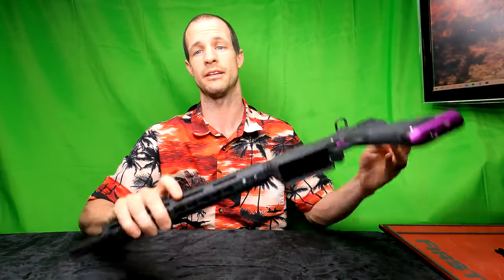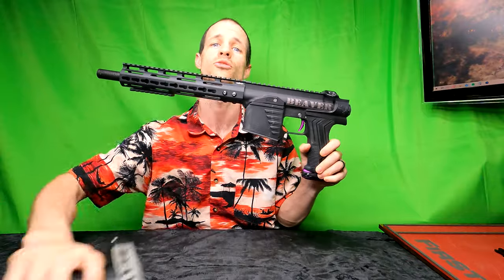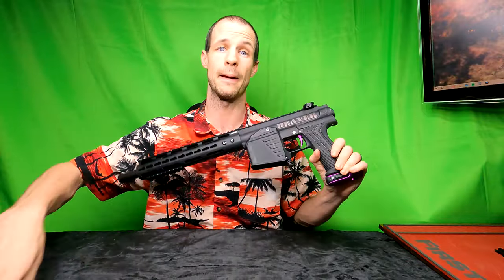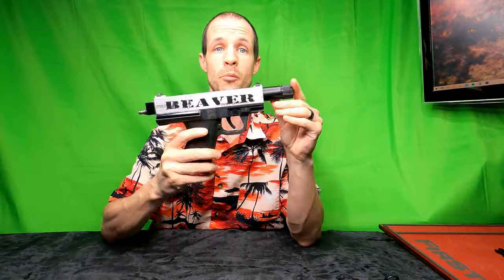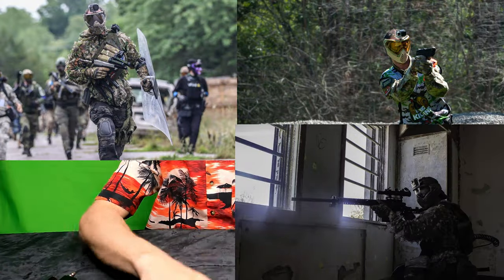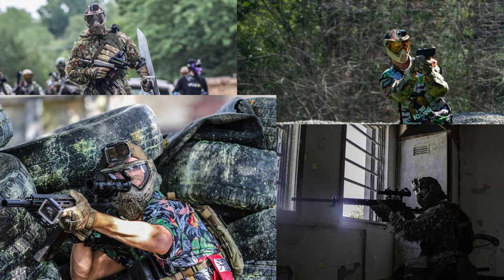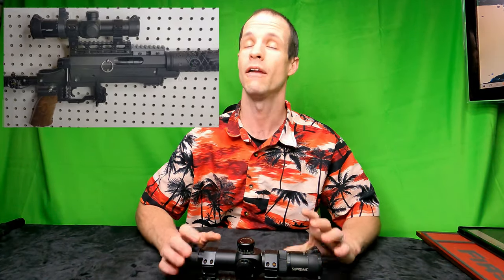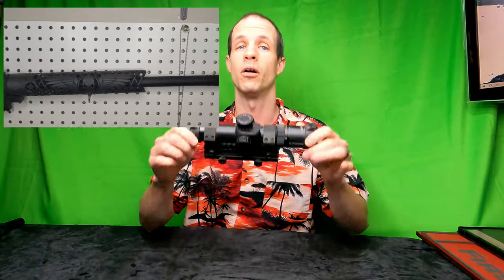Ultimate Magfed Gear Guide: Part 2-A Unleashes the Power of Snipers!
We continue our series today with Part 2! Snipers!

We are going through the best of the best Bolt Action Sniper Markers!
I will explain why I picked my choices and the differences between them!

Part 2-B will be coming next week!

and check out BeaverPB on Facebook
@beaverpaintball on Instagram